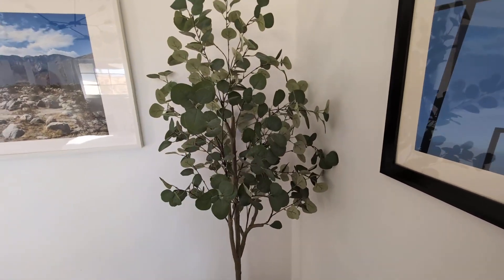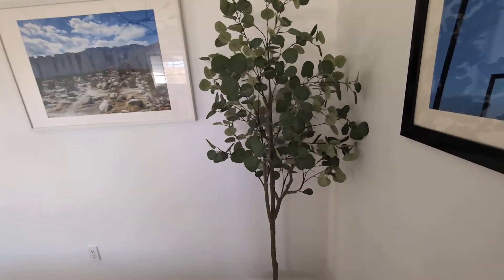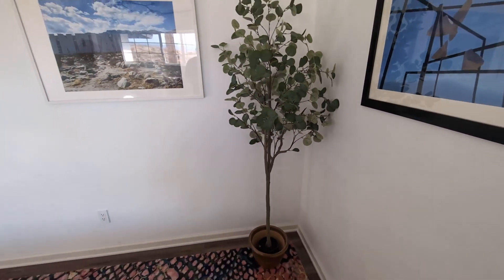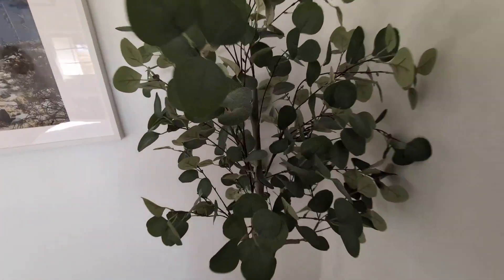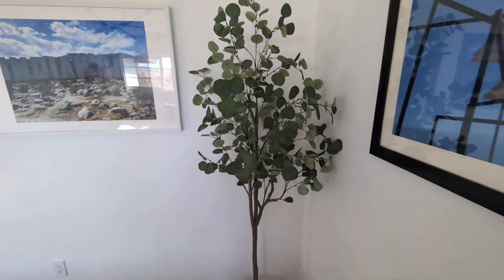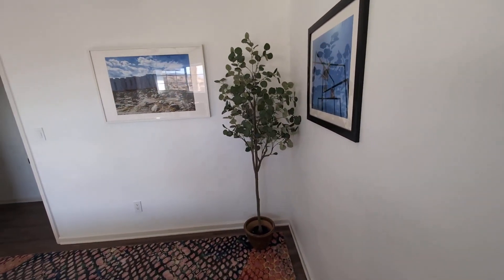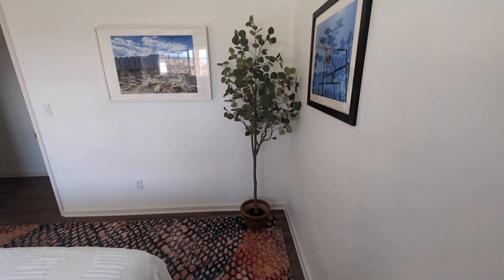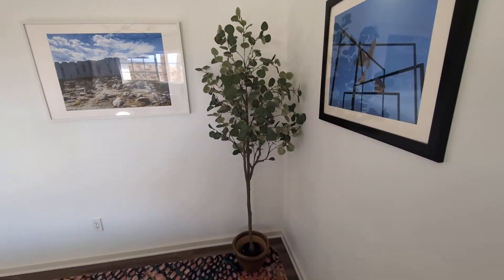Fogein Artificial Eucalyptus Tree,6Ft Tall Fake Potted Tree Silk Faux Eucalyptus Tree Review